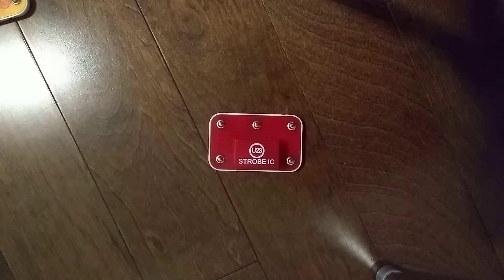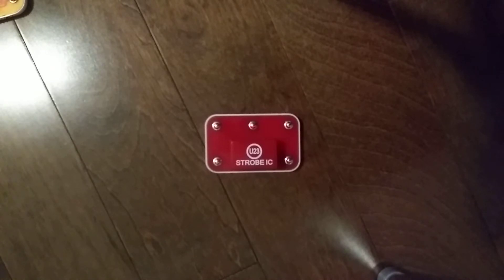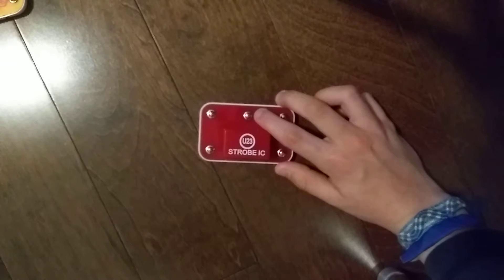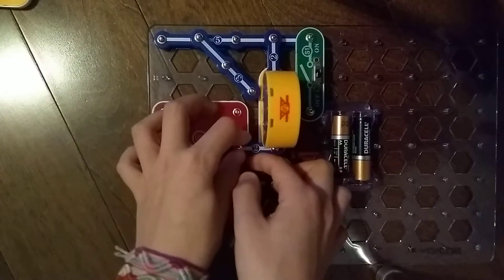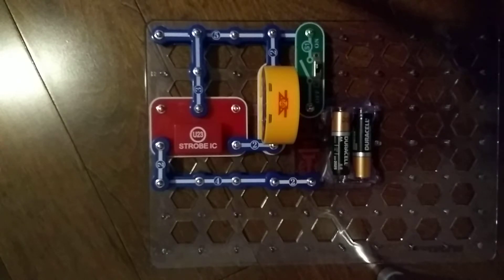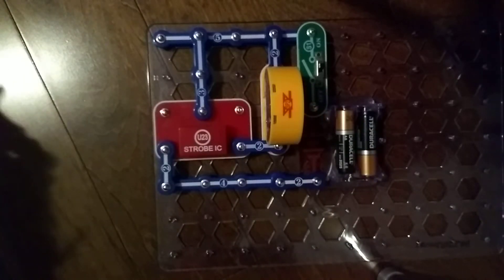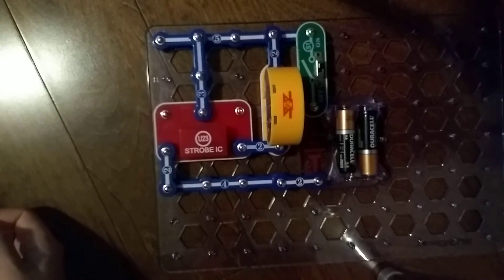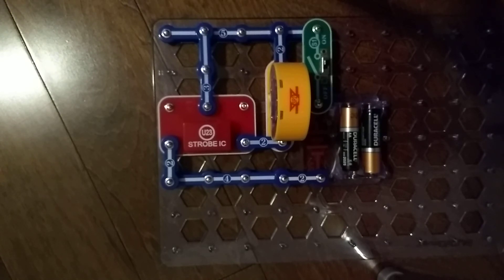Snap Circuits Parts: U23 (Strobe IC)